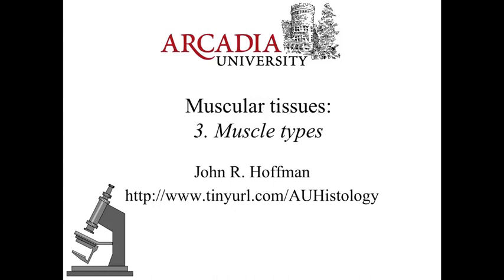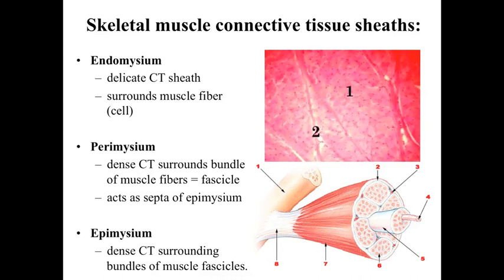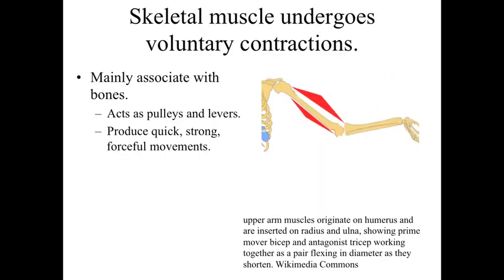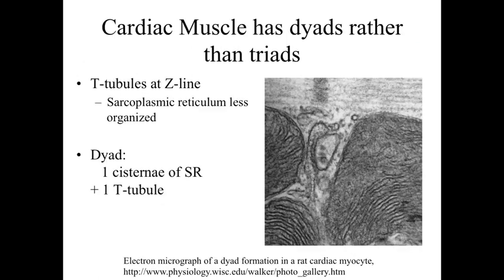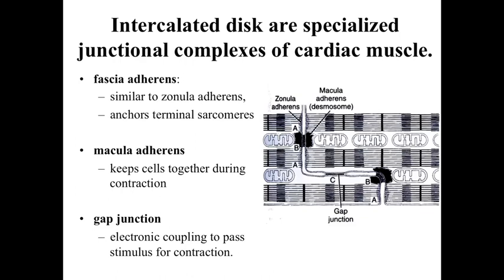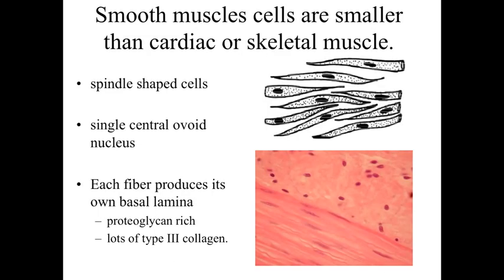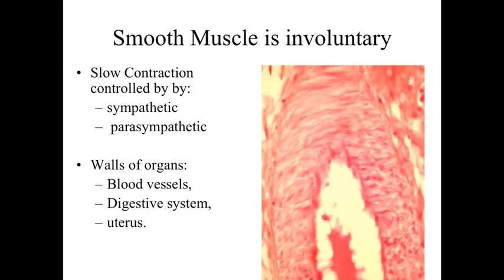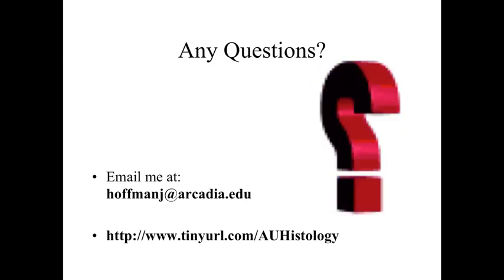Muscular Tissues Part 3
This lecture examines the general characteristics of cardiac and smooth muscle cells. Arcadia University BI327 Histology